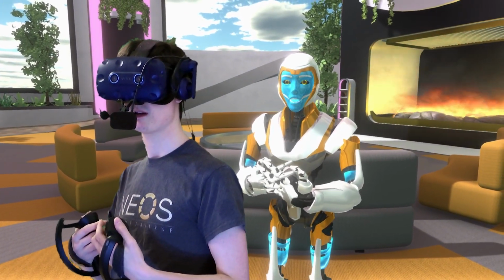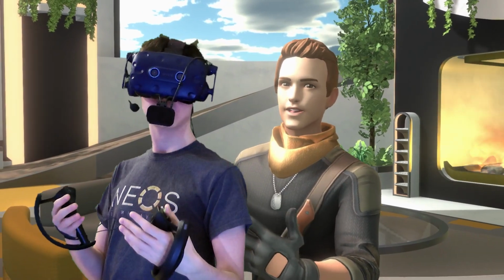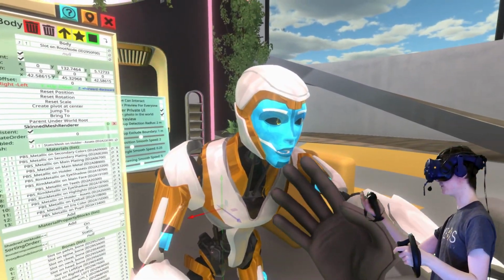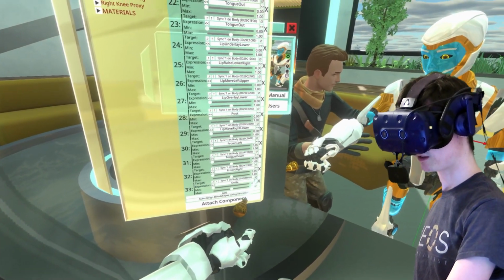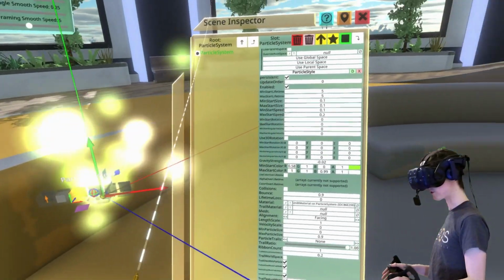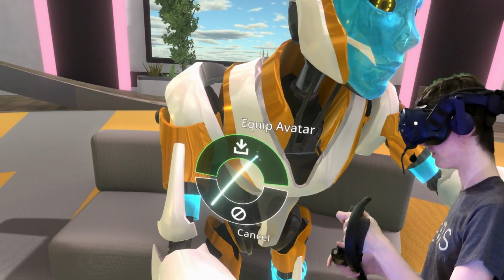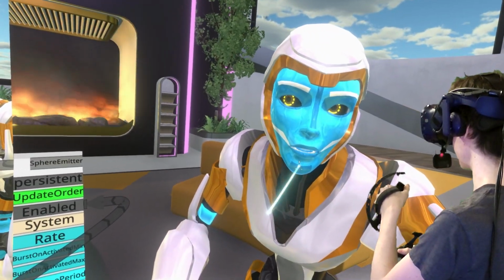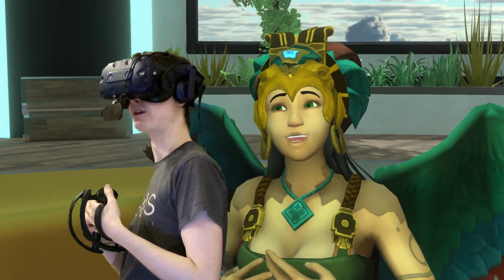Setting up avatars for VIVE Facial Tracker in Neos VR & Custom Scripting (tutorial)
Neos VR has a full native support for the new Vive Facial Tracker, giving any avatar huge level of natural expressiveness and ability to script behaviors on top. In this tutorial you can learn how to easily import new avatar with facial tracking, customize an existing one and even build custom behaviors on top.

0:00 - Intro
0:33 - Importing avatar with face tracking support
4:37 - Setting up existing avatar
7:53 - Customizing blendshape mapping & weights
10:33 - Scripting custom interactivity with face tracking
20:02 - Saving & loading the avatar
20:48 - Showcasing examples of more scripted interactions
22:50 - Outro & Thanks